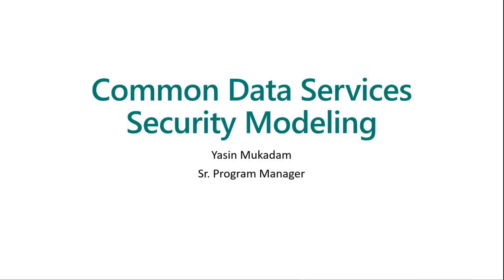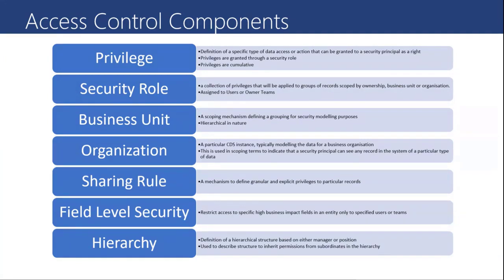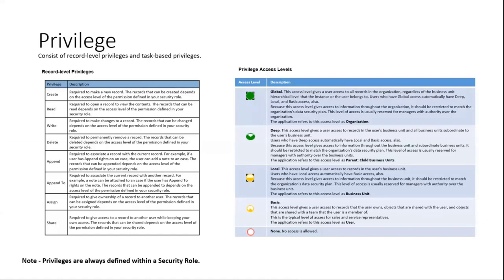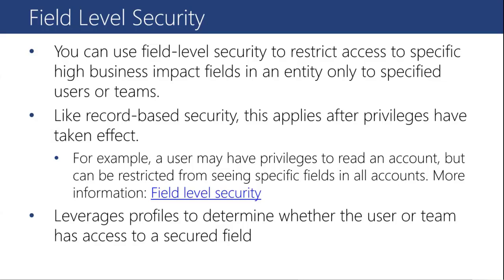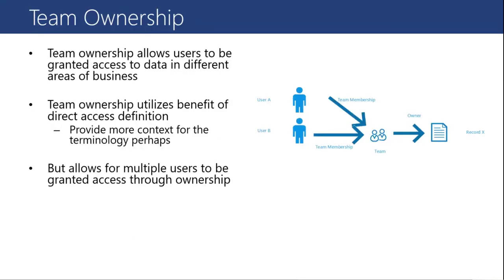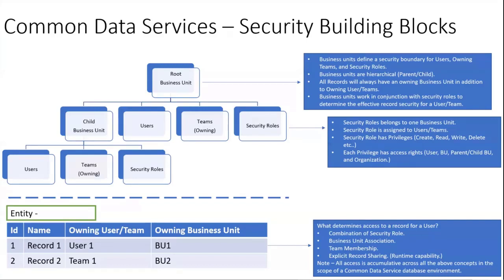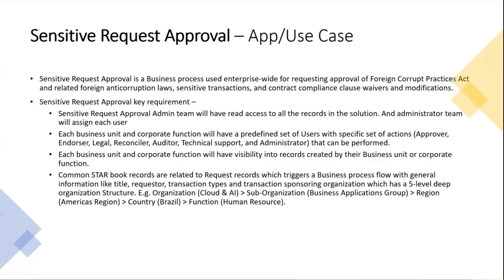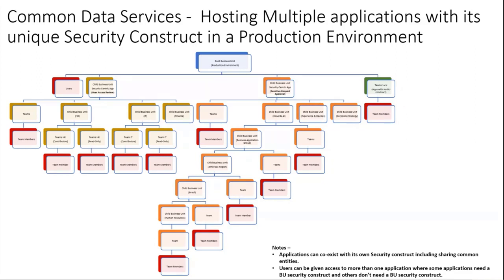Common Data Service Security Modelling